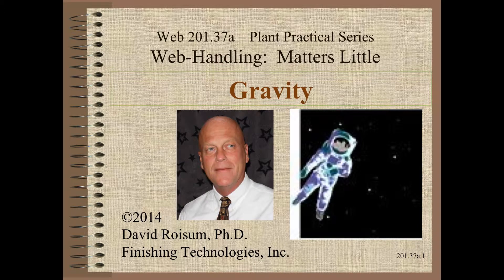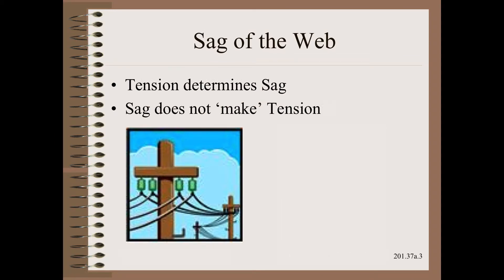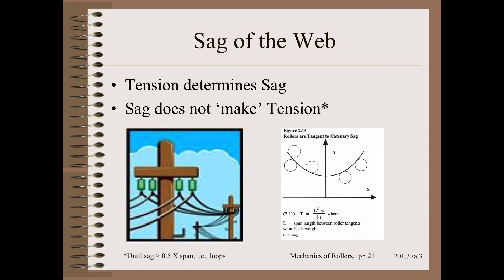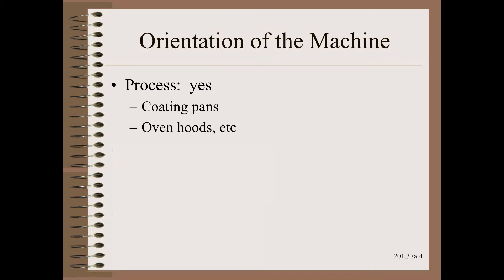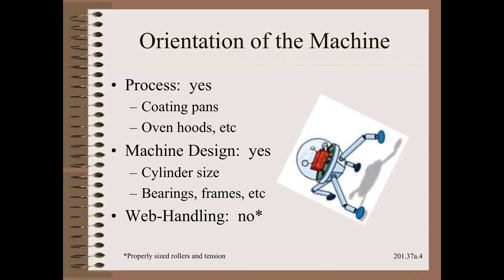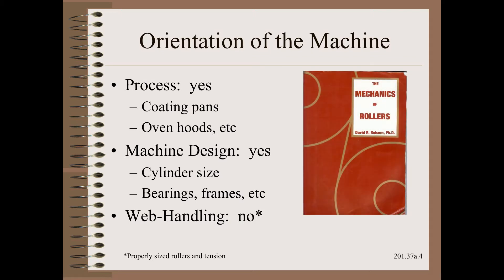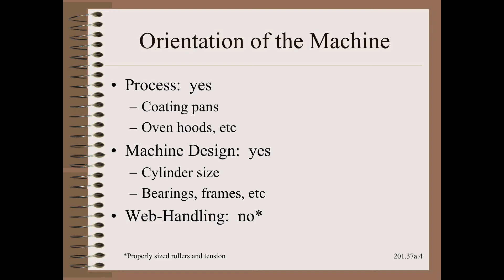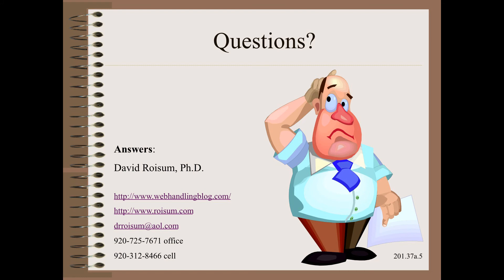Web20137a - Web Handling Matters - Gravity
Gravity is quite important in everyday life.  Gravity is important in certain web processes involving fluids or gasses.  Gravity also affects web machine design.  However, gravity very seldom affects web handling per se.  We cover two mythologies here related to web sag and web machine orientation such as up, down or sideways.